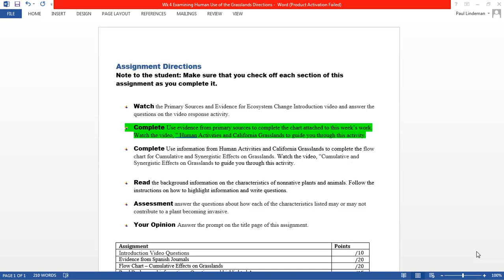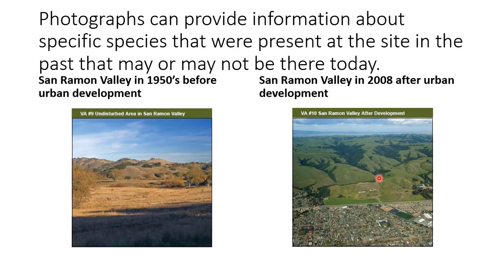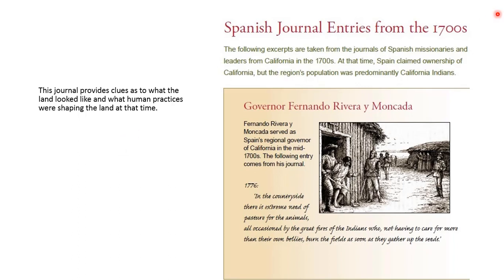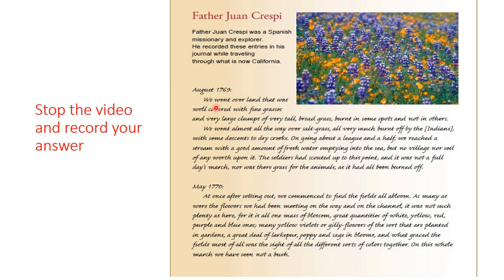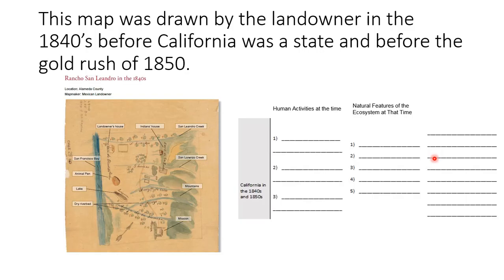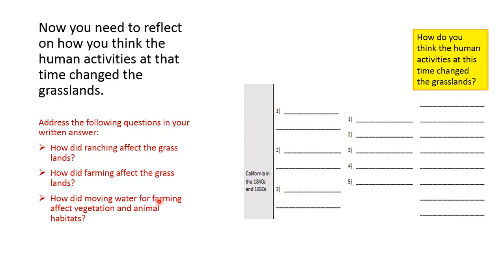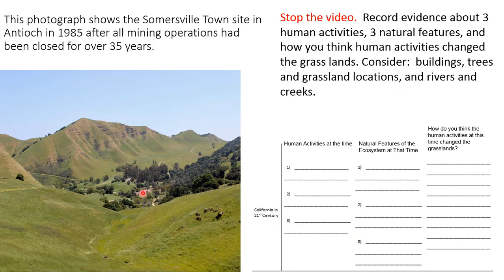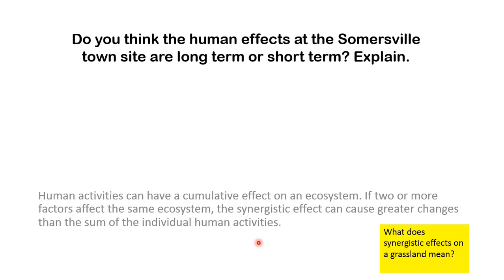Primary Sources and Human Activities